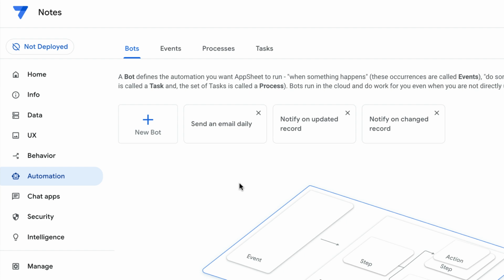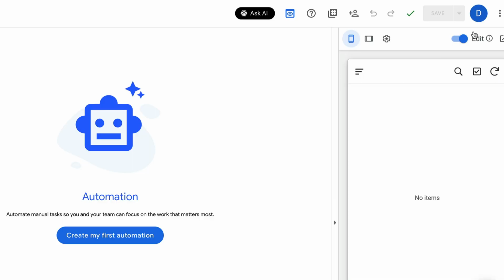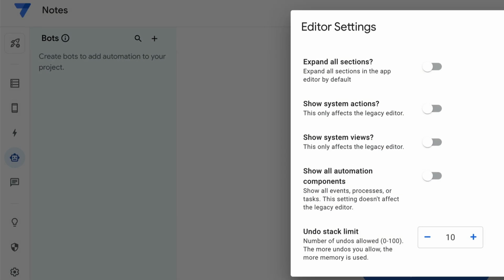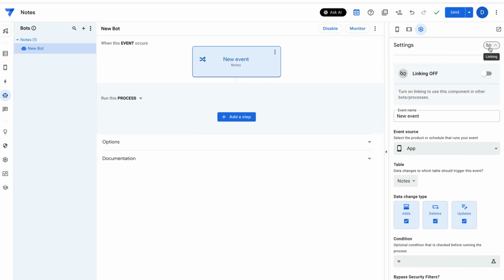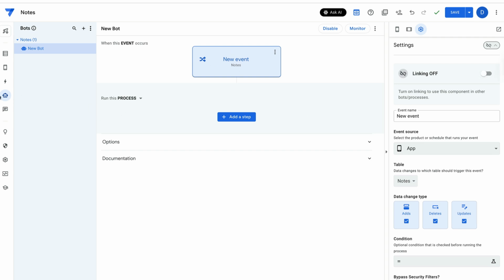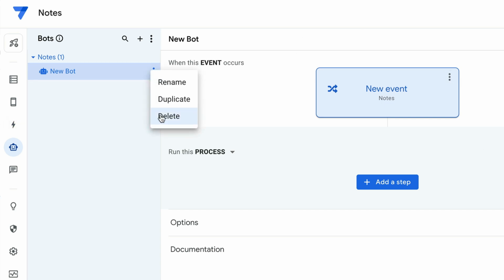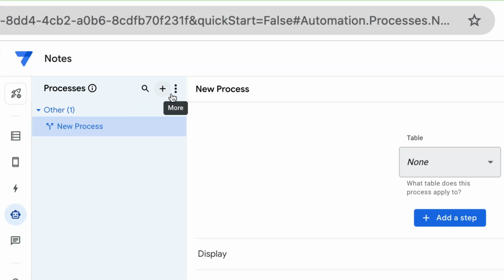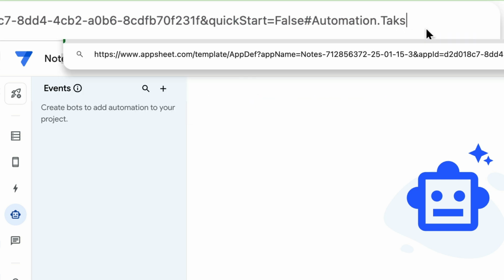AppSheet Quick Tip: More EASILY Create Reusable Automations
🎥 This is a follow-up to my previous video on creating Reusable Automation Components. Here's that video

In this video, we'll look at how to directly access hidden menus for creating reusable automation components in AppSheet. After a (fairly) recent Editor update, tasks, events, and processes are hidden unless a bot with "linked" components has already been created. We’ll explore a workaround that lets you access these components without creating "throw-away" bots. If you build reusable automations in AppSheet, this quick tip will help you work faster.